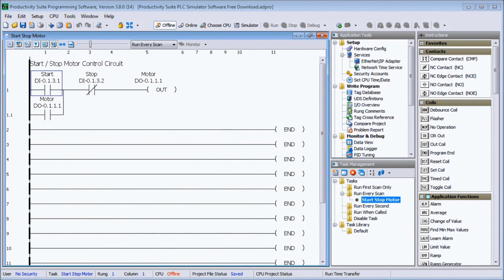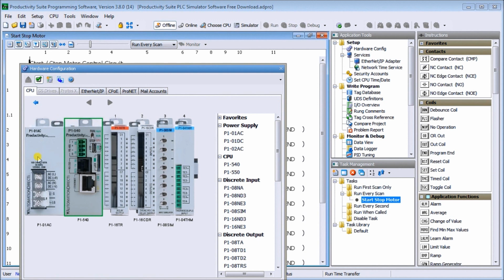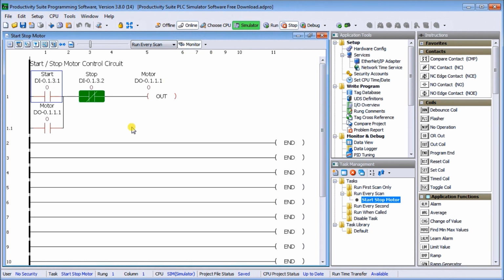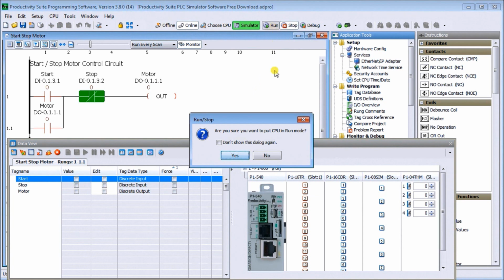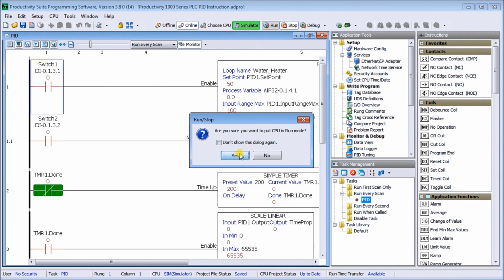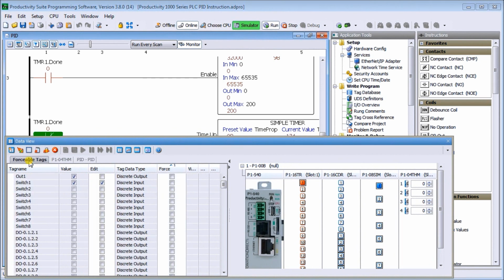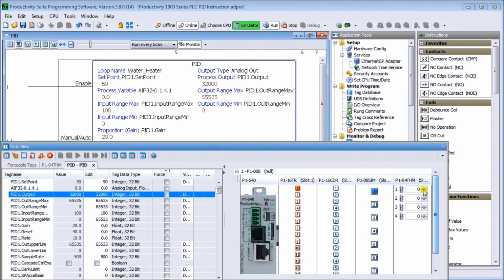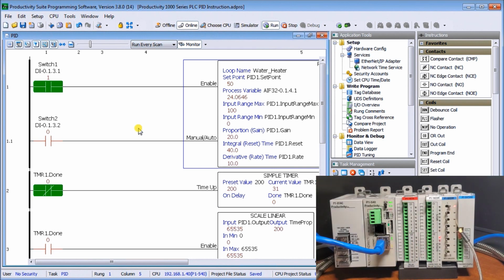Test Real PLC Controllers FREE - No Hardware Needed!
The productivity suite software now contains a PLC simulator.
The entire family of controllers can use the simulator. P1000, P2000, and P3000 emulation can happen on the following parts of the productivity series
hardware:
- P1000 CPU’s and local I/O stack, P2000 and P3000 CPU’s and local bases
- All basic I/O modules, both analog and digital
 - Modbus TCP Server/Client connections on external Ethernet port

00:00 Introduction
01:52 Start-Stop Circuit Simulate
07:30 PID Program Using Simulator
13:28 Connecting to physical hardware
15:08 Conclusion

The simulation mode is available on the Productivity Suite version 3.8.x.x or higher. We will be discussing the PAC (Programmable Automation Controller) PLC Simulator. Testing this simulator will be done using our first program (Start-Stop Circuit) and the PID instruction in our Productivity 1000 series. We will also be connecting to physical hardware after using our simulator to test the program.

Here are some previous posts in this Productivity 1000 PLC Series. A full list can be obtained at the following location:

- 50MB user memory - Can handle very complex applications easily.
- 4 built-in communication ports – Easy connectivity to your network.
- Add up to 8 IP modules to communicate to your field sensors. This will give you a total of 128 discrete IO points or 32 analog IO
channels.
- Tag Names
- I/O Modules have QR codes under the wiring cover. This can be scanned so you can have the latest specifications/wiring diagrams for
the module.

This CPU (Central Processing Unit) is also known as MPU (Multi-Processing Units) because of the communication capabilities.

Garry